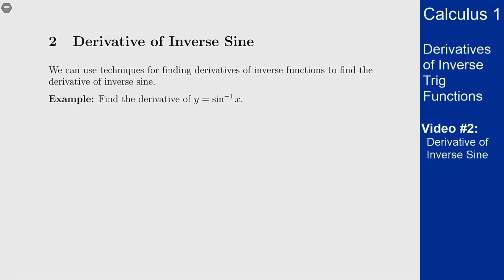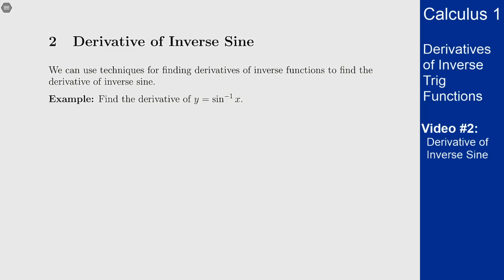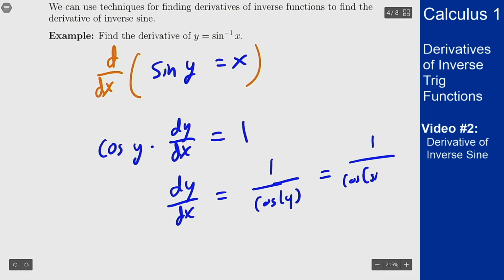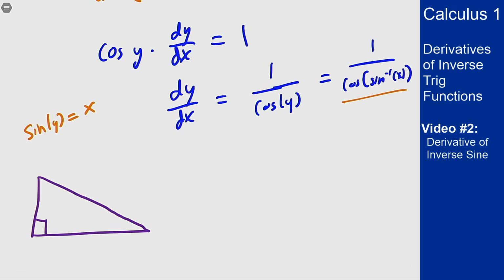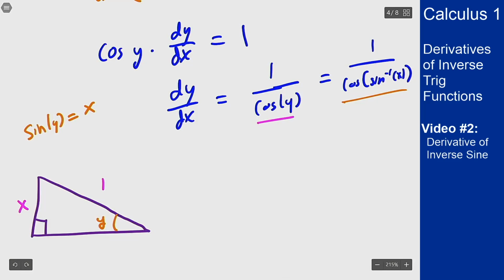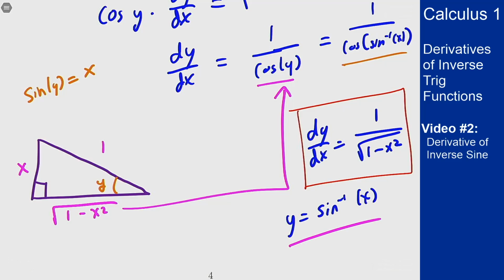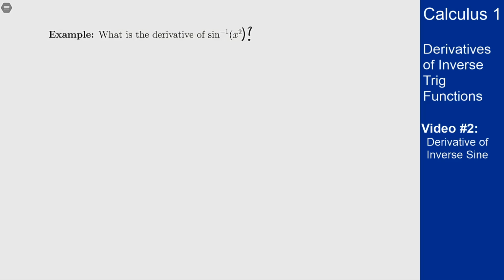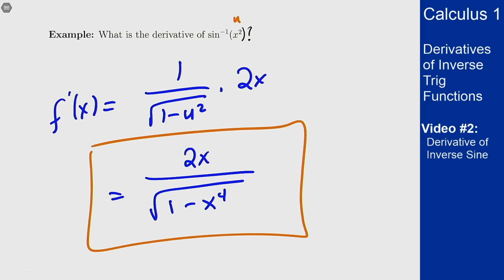Derivatives of Inverse Trig Functions - Video 2 - Derivative of Inverse Sine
Video #2 on Derivatives of Inverse Trig Functions, showing the process for computing the derivative of the inverse sine function, using implicit differentiation.